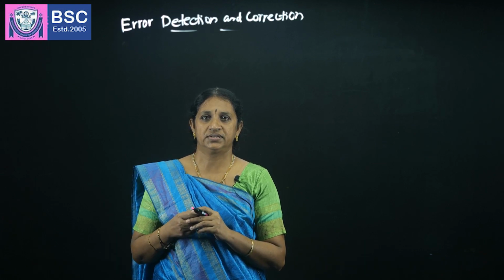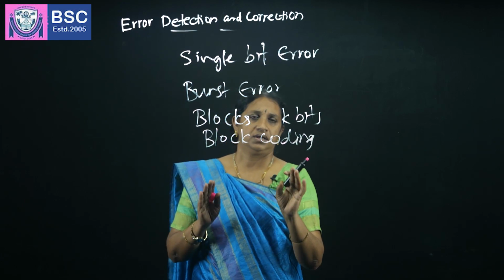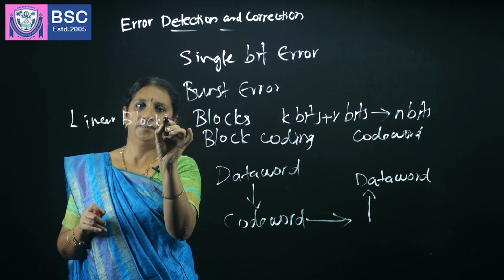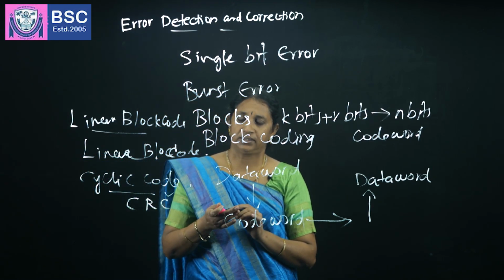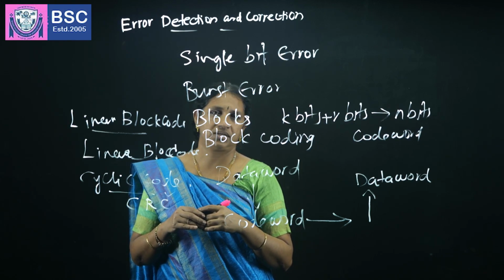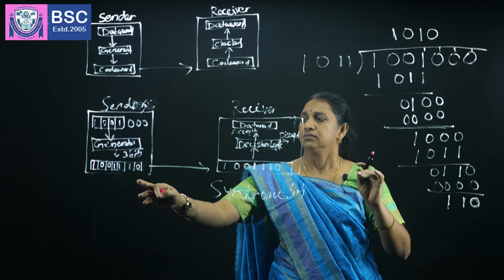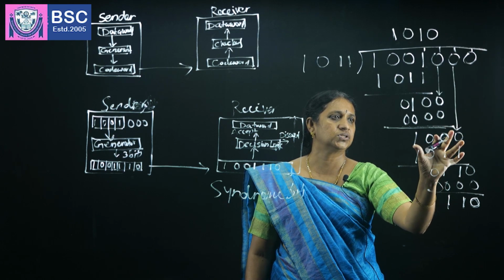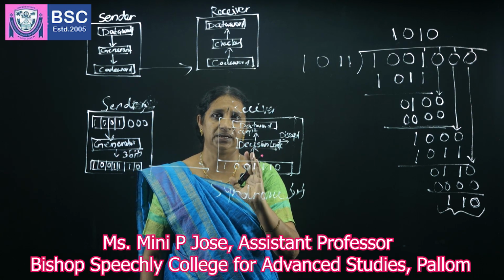Error Detection and Correction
Different types of Error Correction in Data Transfer.